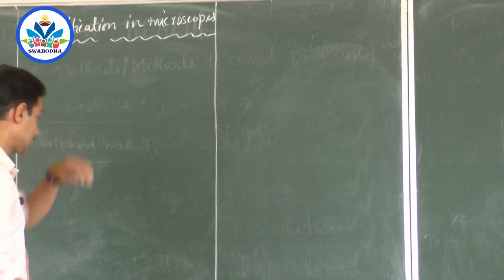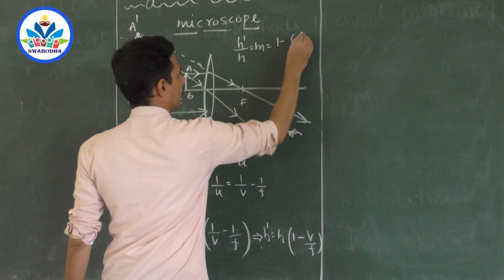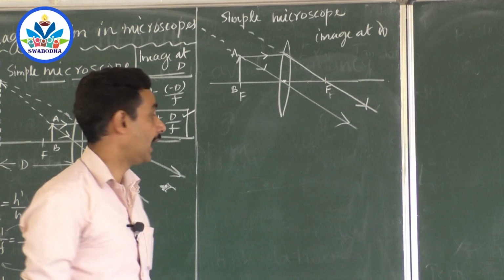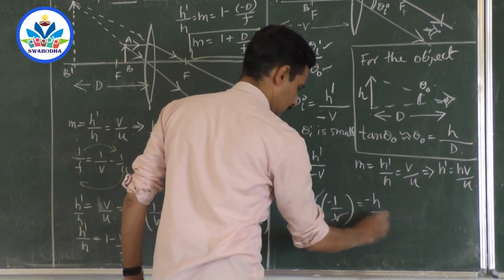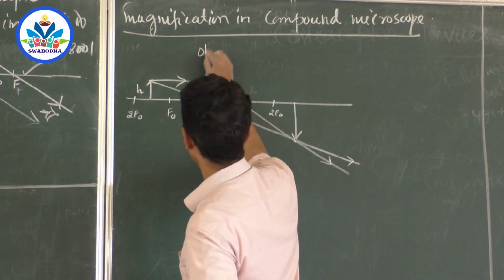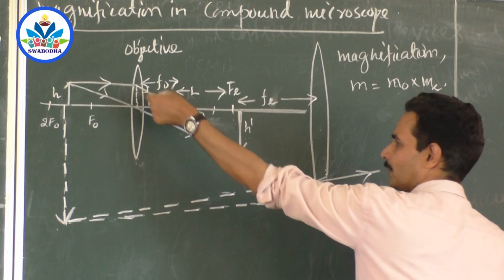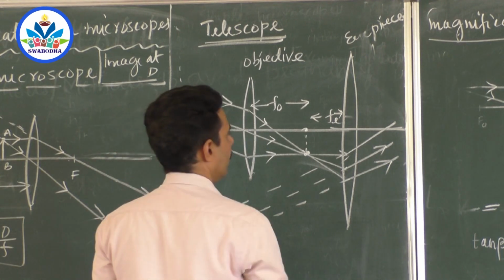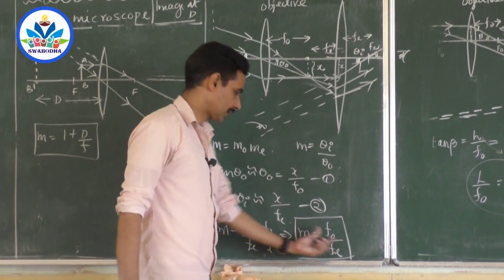Ray Optics 24 Magnification in Microscpes and telescopes By Prof. Harish Shasthri